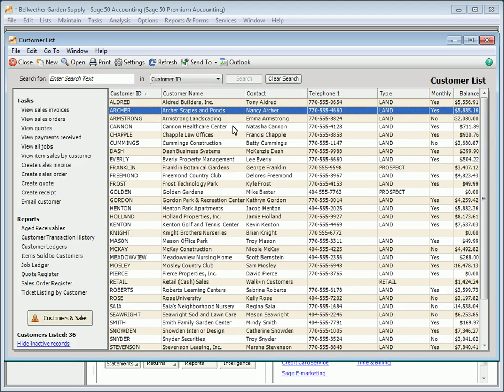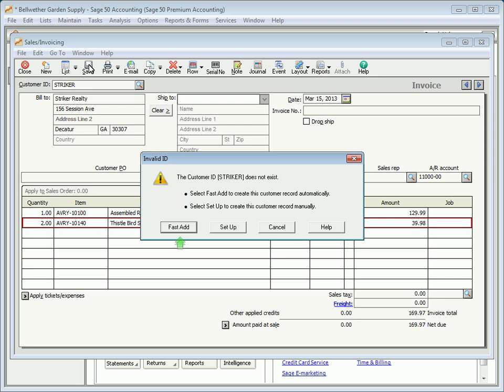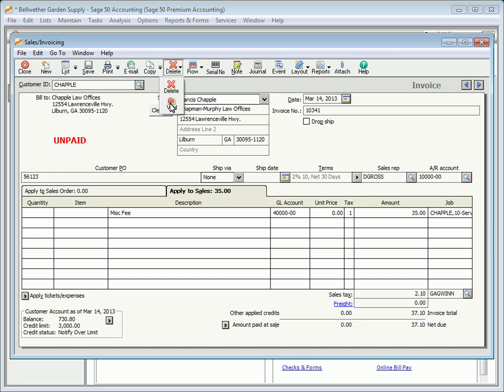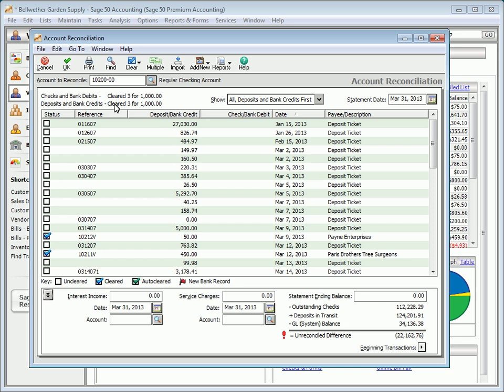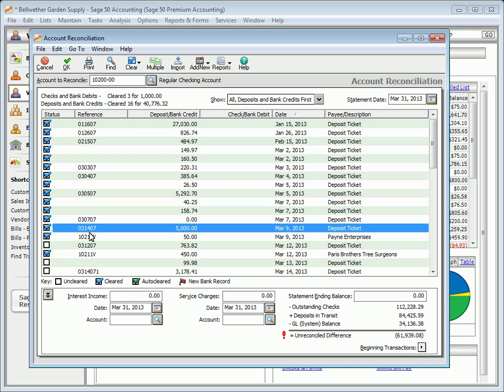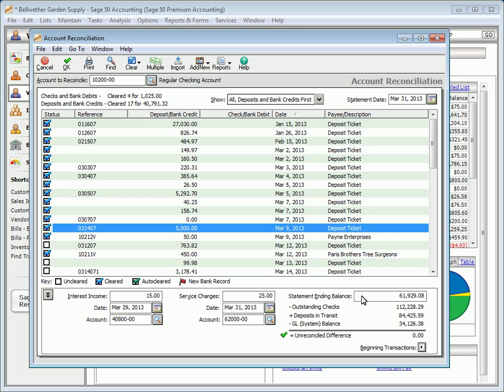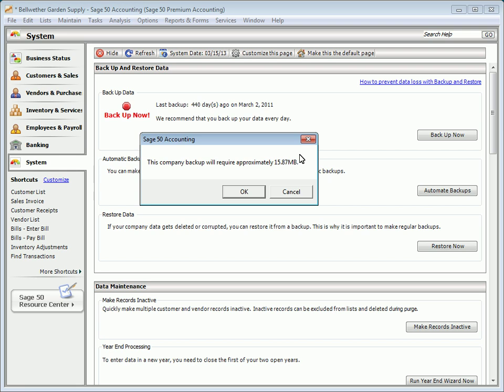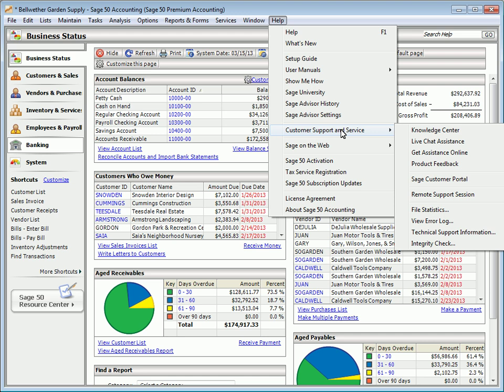Utilities Tutorial - Sage 50 Accounting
Get a tutorial on utilities and special processing and learn how to modify ID's and records using Sage Peachtree.